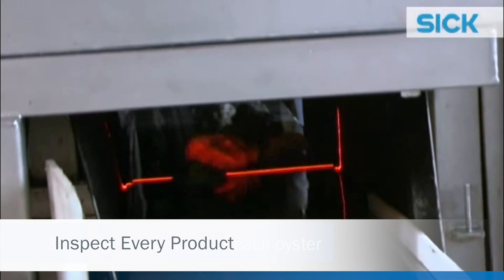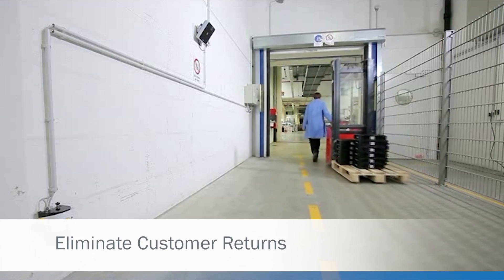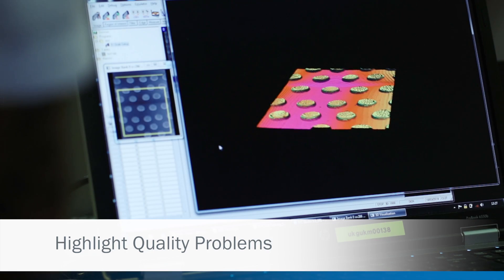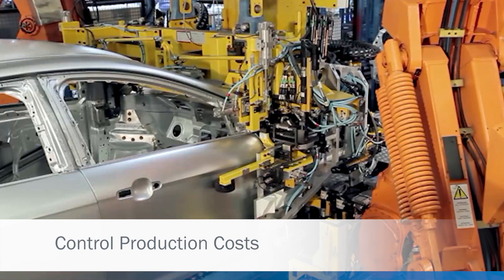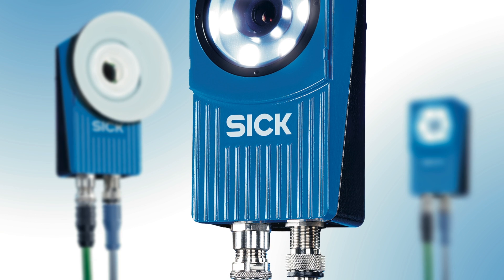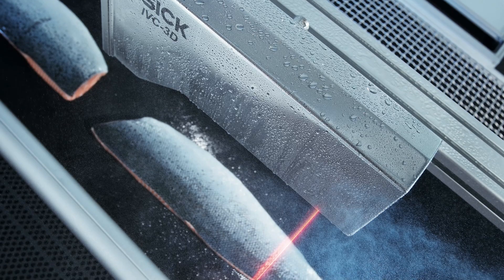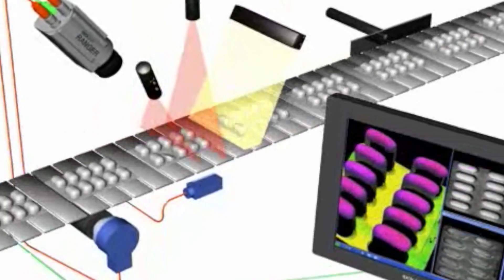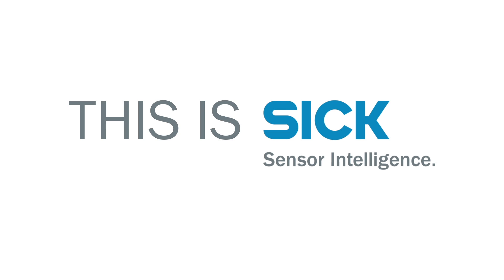Les bénéfices de la Vision industrielle par SICK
Attention VOST ! Pensez à activer les sous-titres dans la barre de lecture !
Découvrez comment les systèmes de Vision de SICK contribuent à l'amélioration de la qualité de votre production et sont un facteur clé d'économie et d'augmentation de la profitabilité.